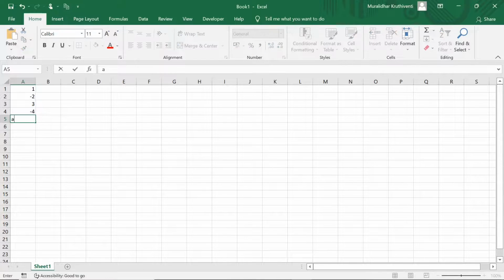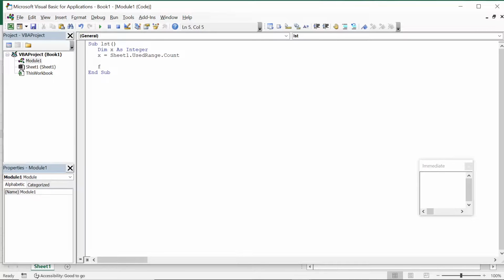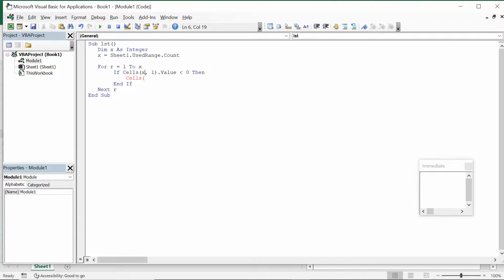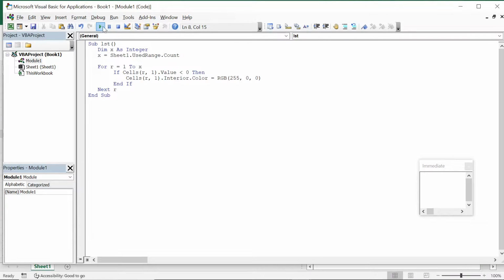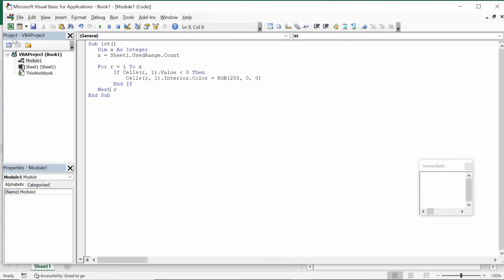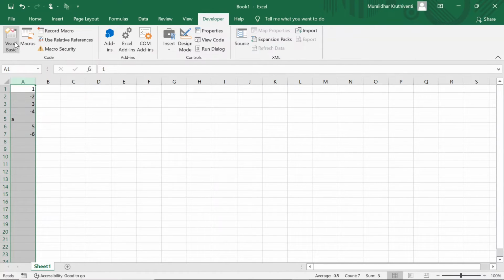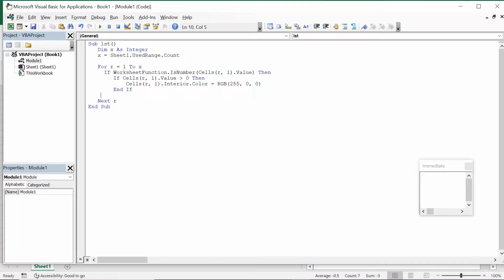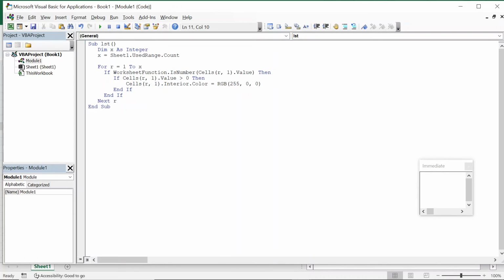How to highlight numbers in VBA | Part 10 | VBA Tutorial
In this video you will learn how to highlight numbers in VBA. This is Part 10 of VBA Tutorial